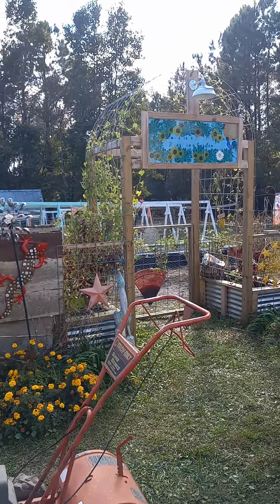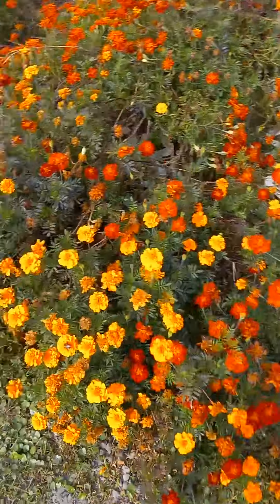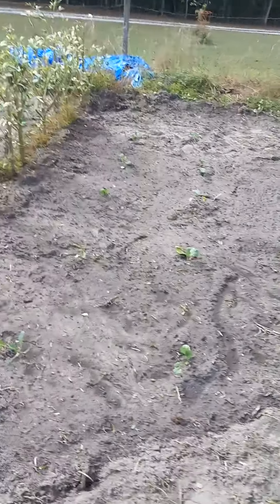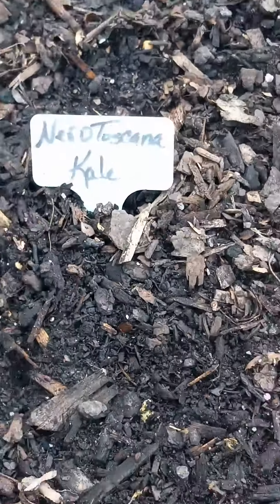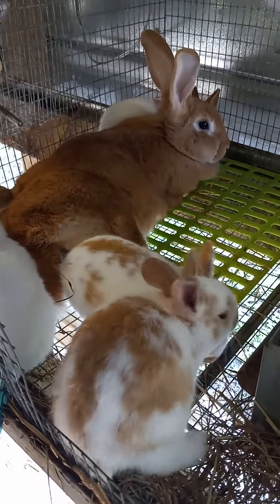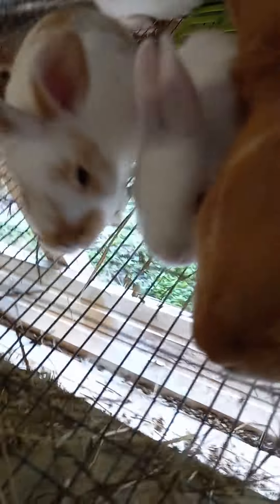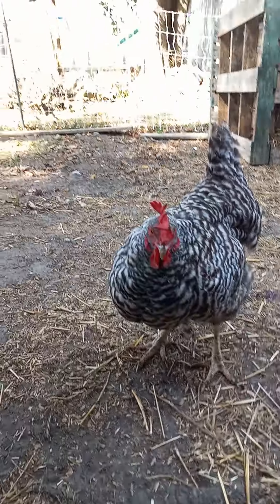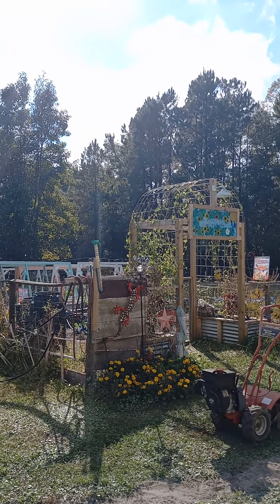MrsLady Hummingbird Fall Garden Update 2nd time today since the first 30 min video had zero sound!